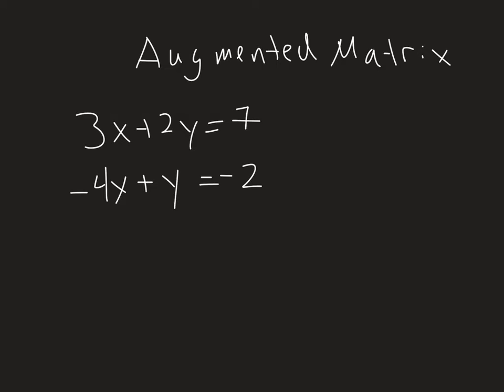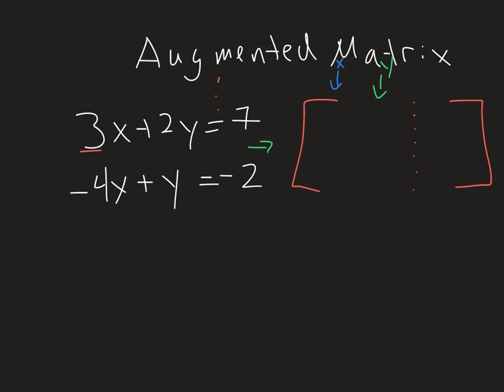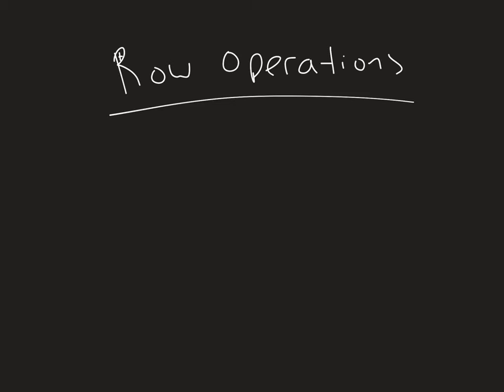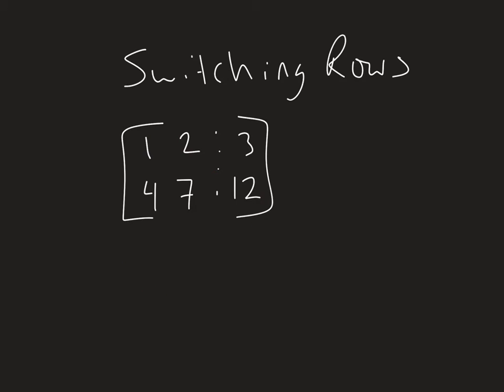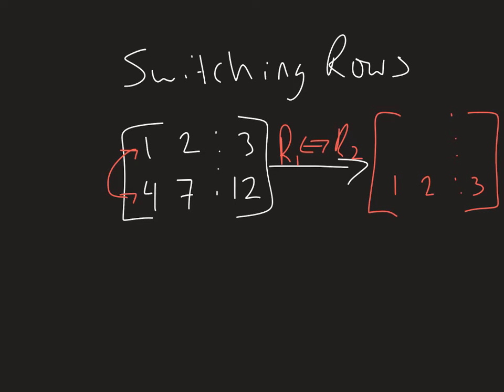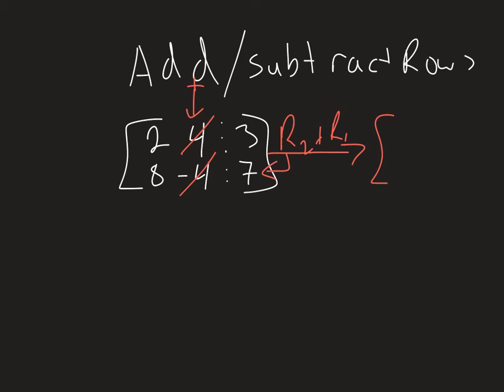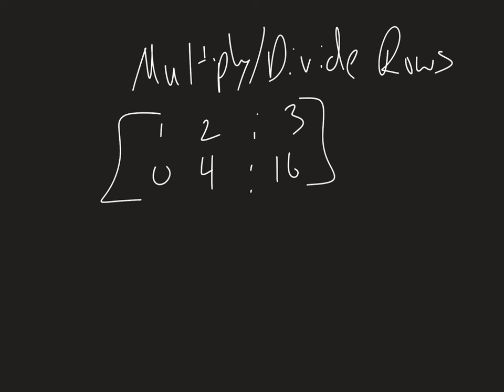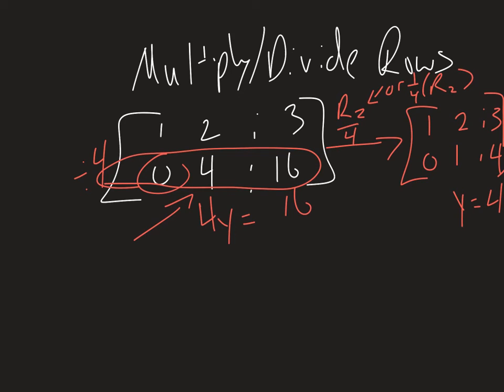Augmented Matricies and Row Operations